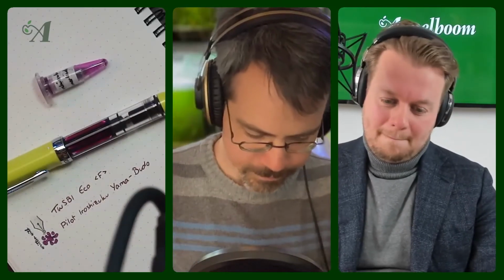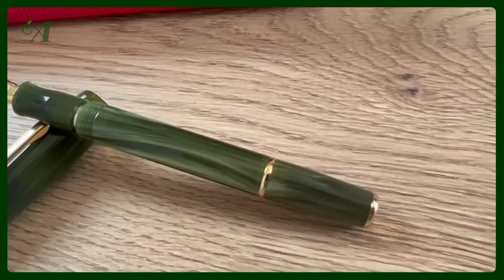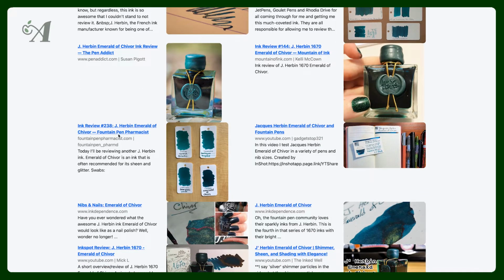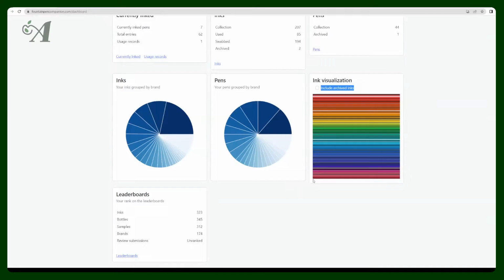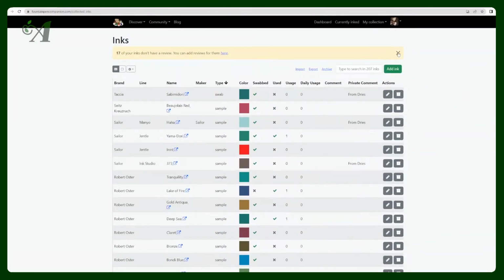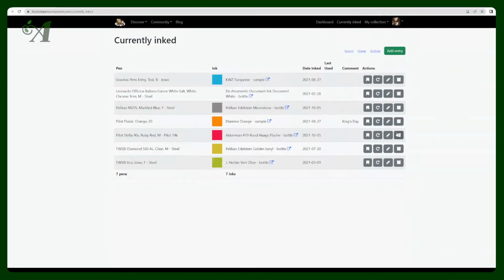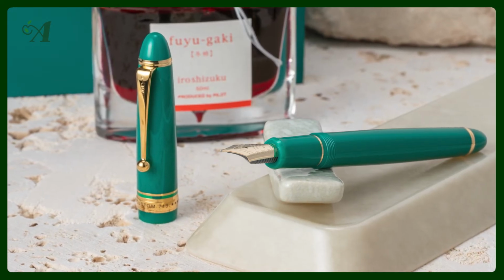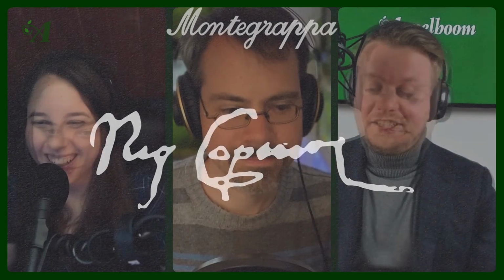Appelboom Bites #26: Urban Hafner (fountainpencompanion) about sharing ink data with Anabelle Hiller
On this episode we have a chat with Urban Hafner from Fountainpencompanion.com. Anabelle Hiller is the co-host on this episode where we talk about collecting inks and keeping track of them. We also introduce two new fountain pens!

TIMESTAMPS
00:00-01:47 - Intro
01:48-05:47 - Pen check Anabelle
05:48-07:14 - Pen check Urban
07:15-08:52 - Pen check Joost
08:53-11:15  - Question from previous guest
11:16-13:16 - How did Fountainpencompanion.com started?
13:17-24:50 - Features on Fountainpencompanion.com
24:51-28:07 - New Products Pilote Custom 743 Verdigris Green US Exclusive
28:08-34:23 - New Products Montegrappa Nicolaus Copernicus
34:24-41:23 - Question from Anabelle to Urban
41:24-44:10 - Question from Urban to next guest
44:10-45:45 - Outro